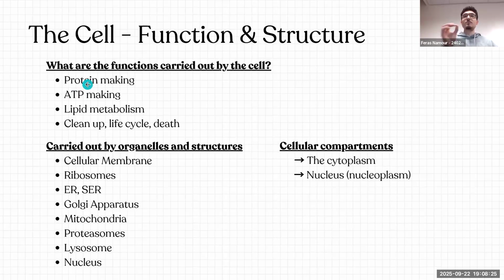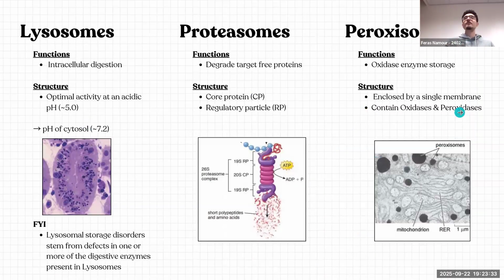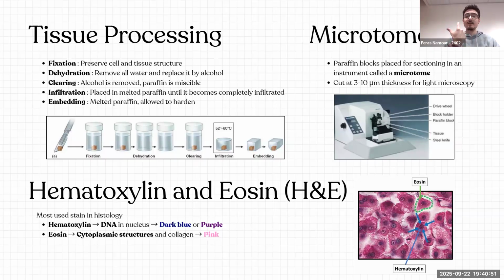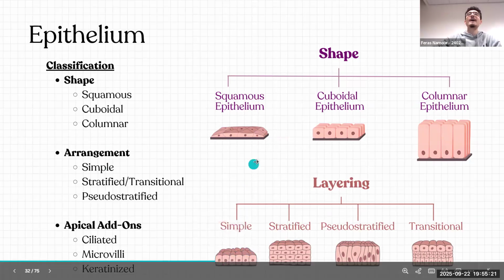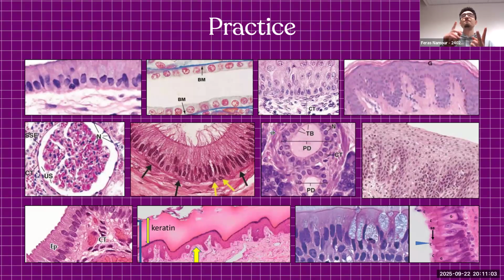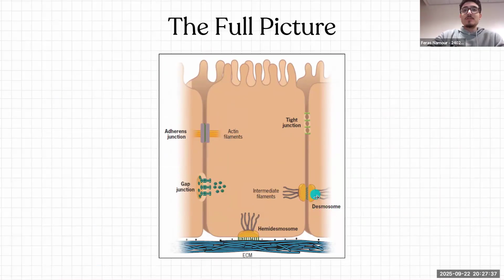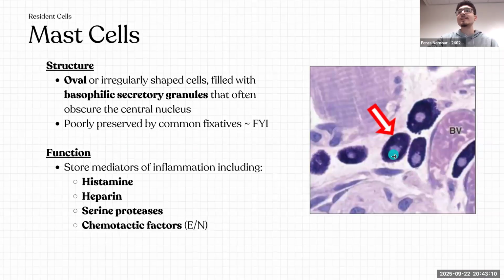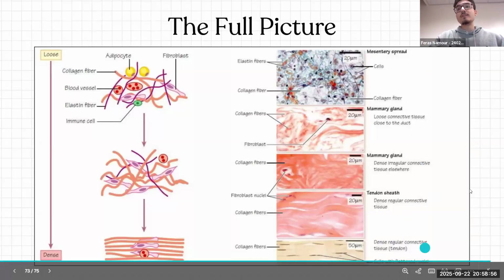Foundational Histology 1 (Cell, Epithelium, CT) | Feras Namour | FND 111